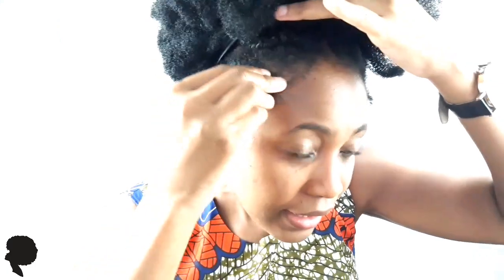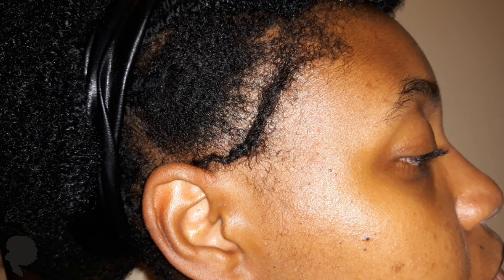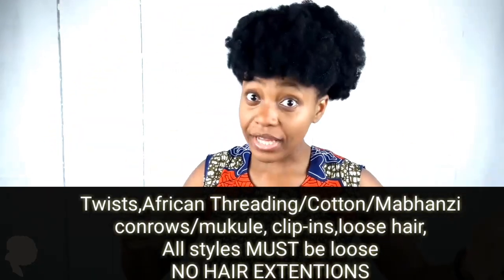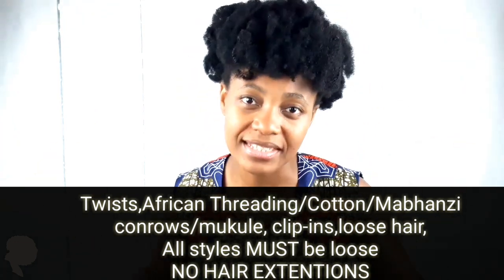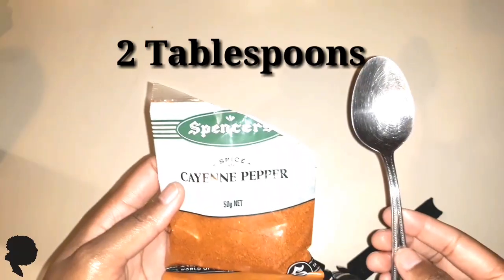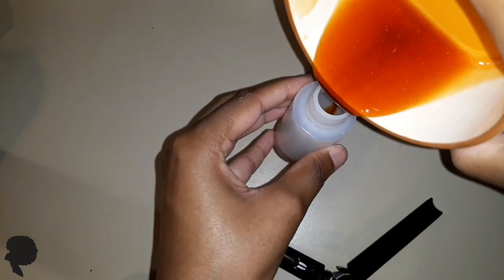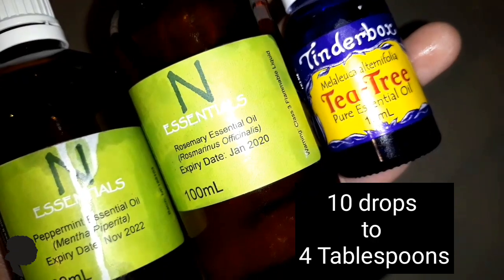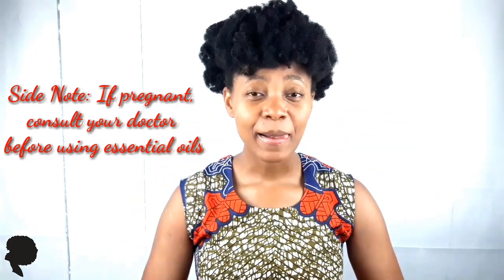Edges & Scalp Massage CHALLENGE | Cayenne Pepper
NOVEMBER 2018 SCALP MASSAGE CHALLENGE. NOV 1ST TO 30TH.
A light bulb just went off! I Haven't done any hair challenges this whole year! So I have decided to do one before the end of the year! Better late than never right?  WILL YOU JOIN ME :)?

So the challenge is all about your SCALP& EDGES. We want to keep them MOISTURISED and POSITIVELY STIMULATED.

Option 1
Cayenne pepper
Oils of your choice
Applicator bottle

Option 2
rosemary essential oil, peppermint essential oil, tea tree essential oil, Applicator bottle

Option 3
Just an Oil

Head to pamarownaturals.com for quality satin bonnets, freshly whipped shea butter, hooded dryer attachment and more!

LETS KEEP IN TOUCH DURING THE WEEK 😊

Love & Peace 😊